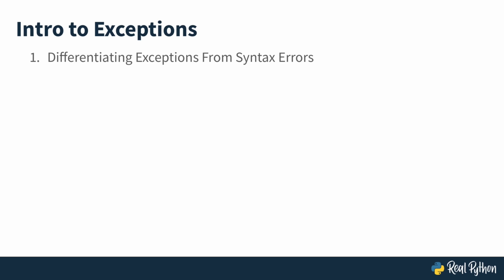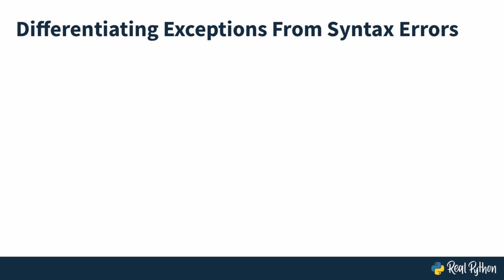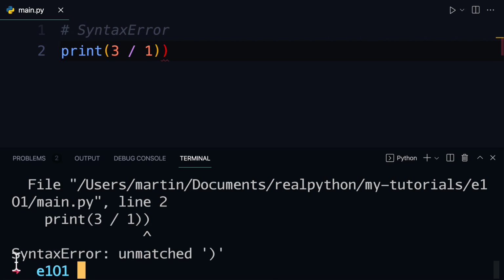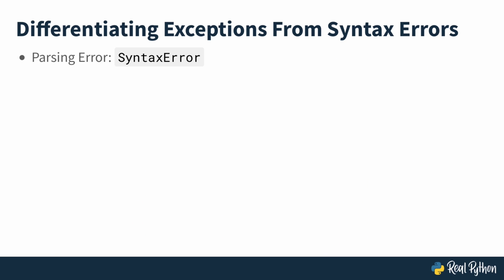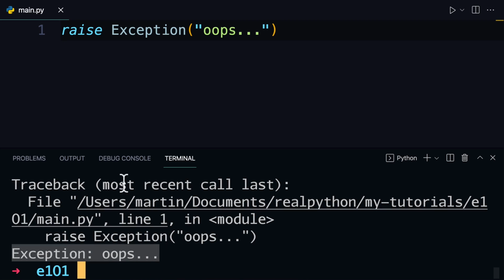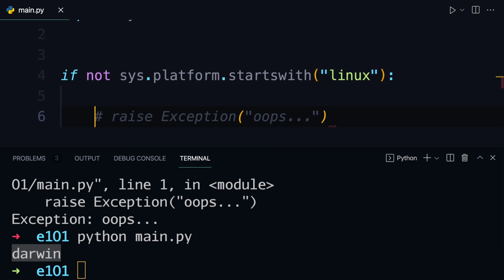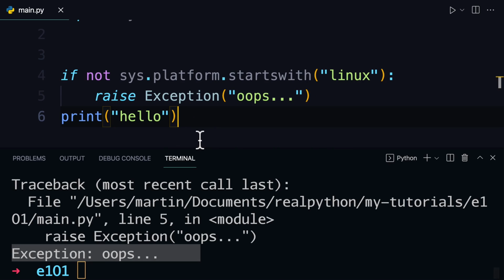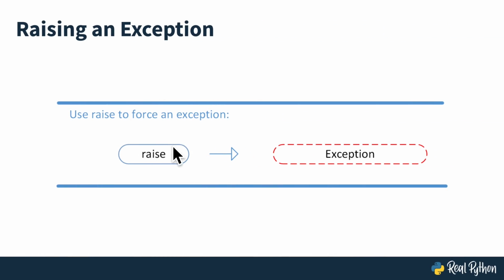Working With Python Exceptions and Differentiating From Syntax Errors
A Python program terminates as soon as it encounters an error. In Python, an error can be a syntax error or an exception.

In this course, you’ll learn what an exception is and how it differs from a syntax error. After that, you’ll learn about raising exceptions.

In this beginning portion of the full course, you’ll learn how to:
- Raise an exception
- Differentiate exceptions from syntax errors